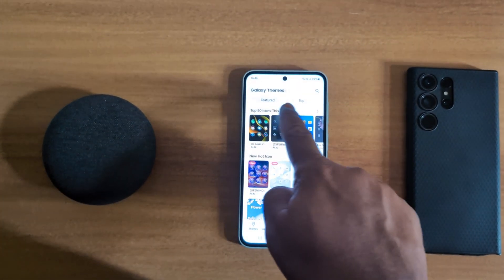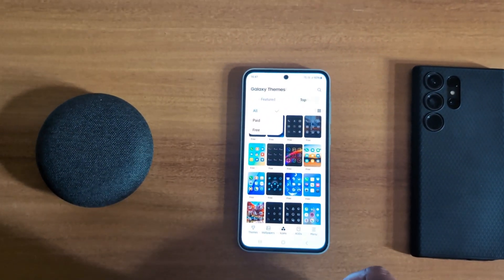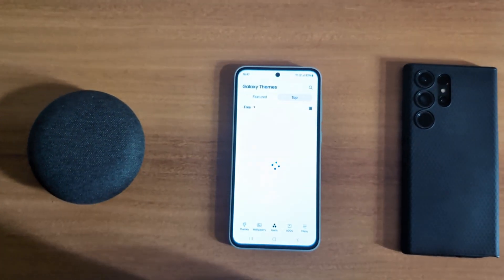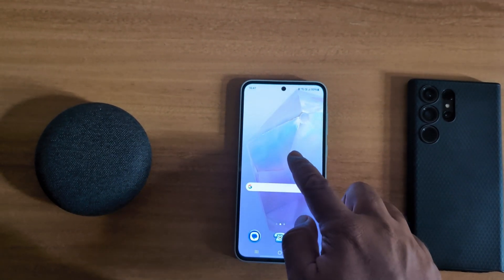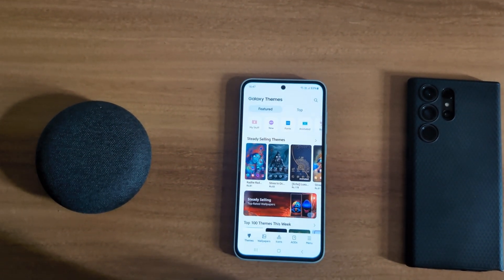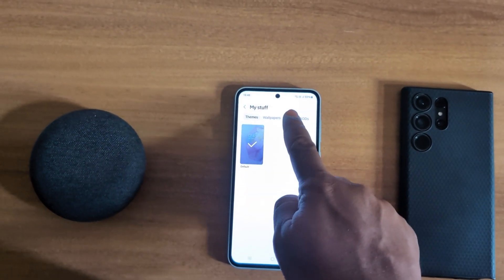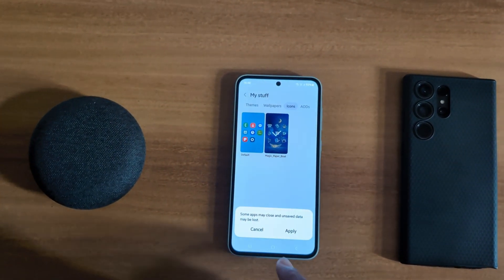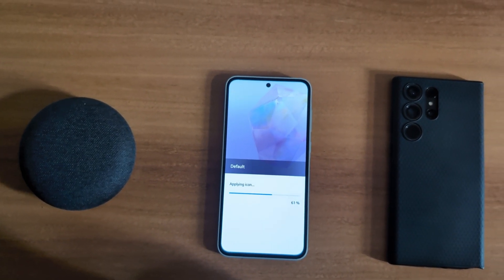How to Change App Icon Style in Samsung Galaxy A55 5G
How to Change App Icon Style in Samsung Galaxy A55 5G. You can app icon shape on your Samsung Galaxy A55 5G using themes settings. You can see changes on all app icons including home screen and app drawer. Easy to change the app icon on Samsung A55 5G.

More Queries:
How to Change the App Icon in Samsung Galaxy A55 5G
How to Change icon size in Samsung A55 5G
How to Change App Icons on Samsung Phone
How to Change App Icon Size Samsung Galaxy A55 5G
How to Revert Back to Original Icons on Samsung Galaxy A55 5G
How to Make Icon Bigger on Samsung Galaxy
Samsung Galaxy A55 5G Icon Change
A55 5G